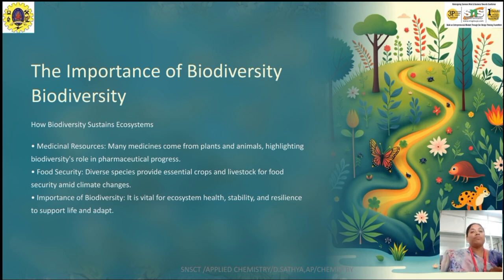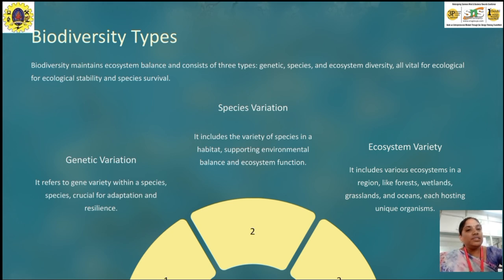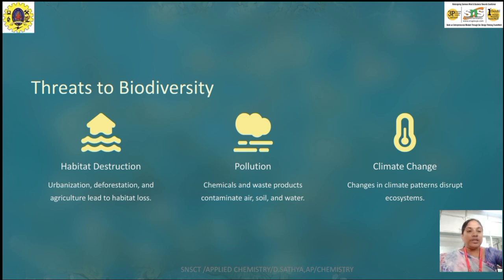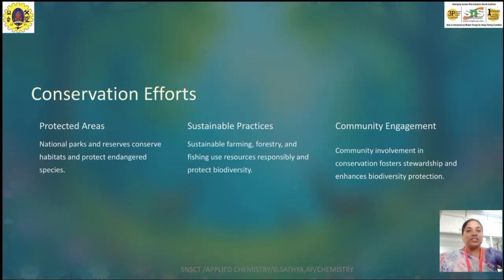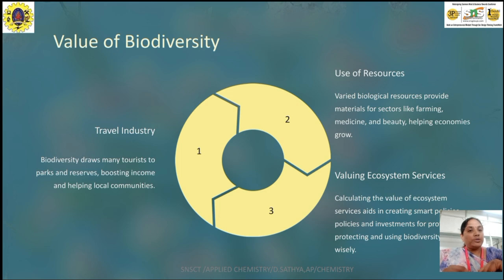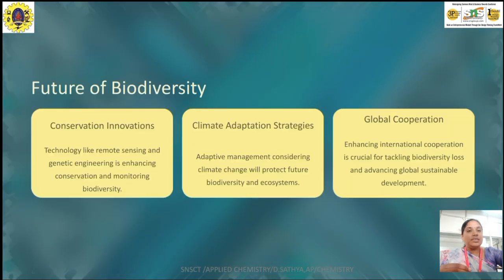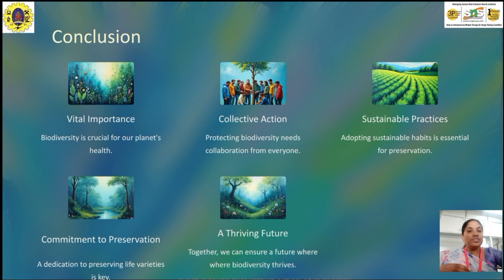BIODIVERSITY l APPLIED CHEMISTRY l SNS INSTITUTIONS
snsdesignthinkers snsinstitutions designthinking. Biodiversity refers to the variety of life forms on Earth, including plants, animals, and microorganisms. It exists at three levels: genetic diversity, species diversity, and ecosystem diversity. Biodiversity maintains ecological balance and provides essential services like food, medicine, and oxygen. It supports human survival by sustaining agriculture, industries, and climate regulation. Conserving biodiversity is crucial to protect life and ensure environmental sustainability.